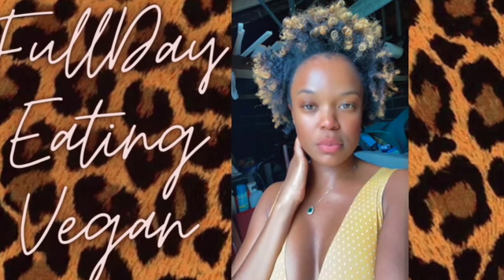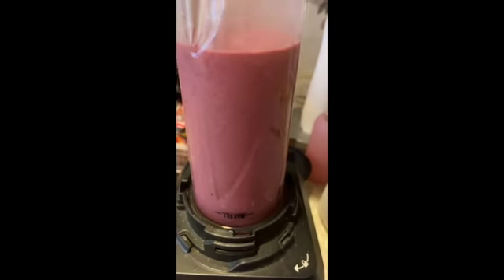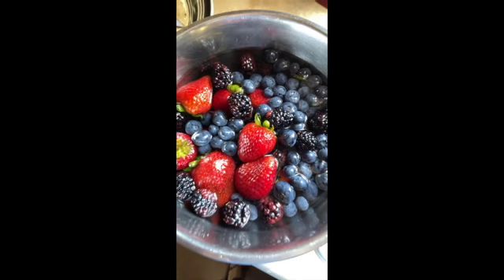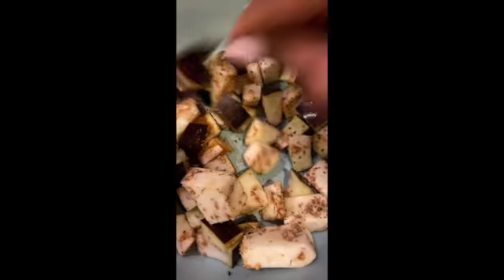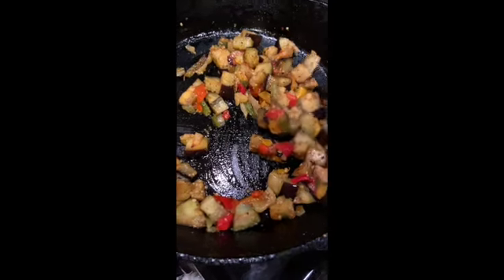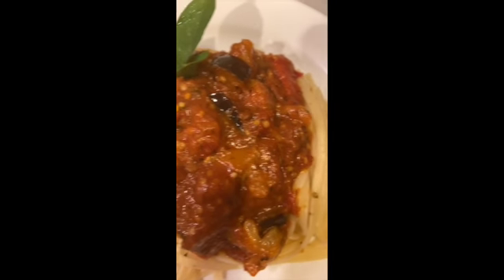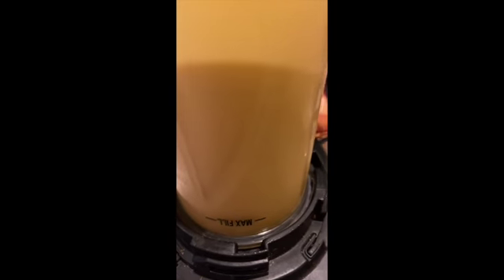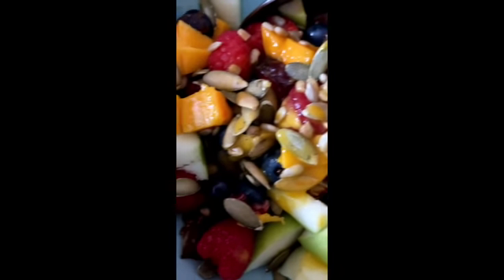What Do Vegans Eat All Day?|Full Vegan Menu Breakfast, Lunch,Snack ,Dessert!!!All Delicious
Purchase my book for guidance on how to start eating well, feeling well and detoxing your life in order to rid your life of toxicity and enjoy the benefits of optimal wellness

it will detail all the products I use in this video and will be using as apart of my smoothie series .  So  no worries getting thick while staying fit is just a click away . Besos💋

Check out my blog for more tips on how to stay healthy and fit to achieve overall wellness.